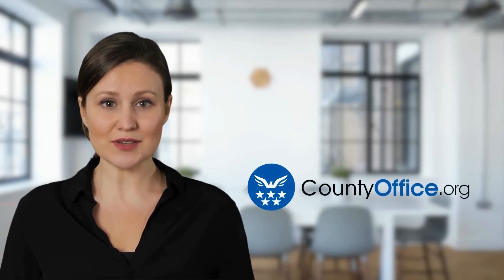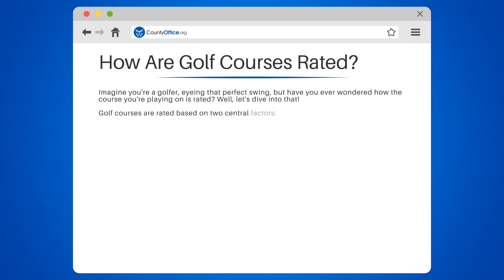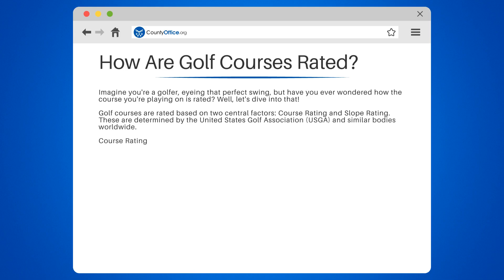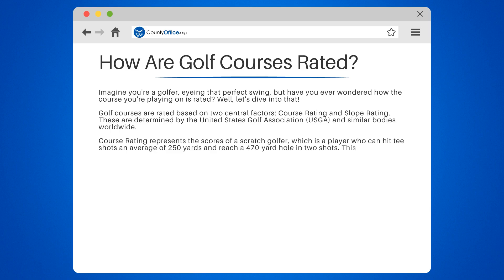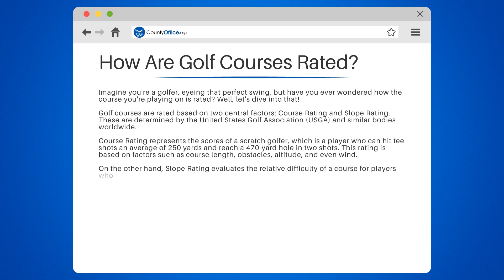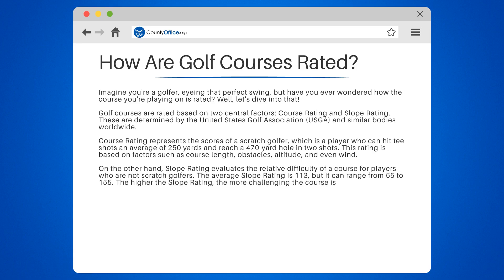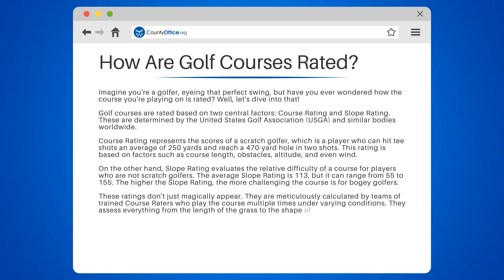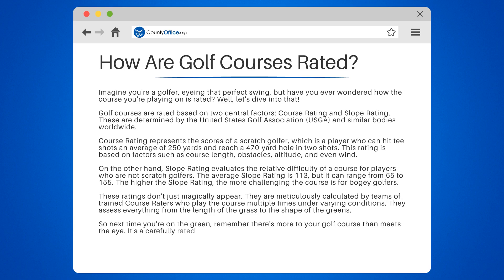How Are Golf Courses Rated? - CountyOffice.org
How Are Golf Courses Rated? Unlock the secrets behind the numbers on your scorecard with our latest video exploring the fascinating process of golf course rating. Discover how the length of the course, the complexity of the terrain, and the variety of obstacles all contribute to a course's official rating. Our in-depth look reveals how skilled raters from golf associations assess courses for both scratch and bogey golfers, ensuring that ratings are fair and representative of different skill levels.

Learn about the Course Rating and Slope Rating, and how they differ in measuring difficulty for golfers with varying abilities. These ratings are not just figures; they are essential in calculating handicaps and making the game equitable for all players. Whether you're a seasoned golfer or new to the sport, understanding these ratings can enhance your appreciation of the game and help you navigate the challenges of any course.